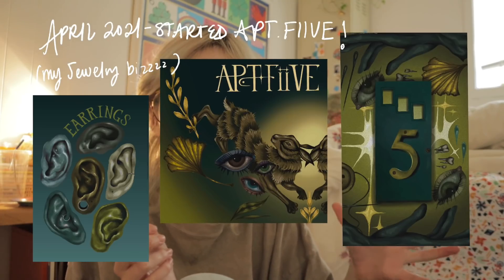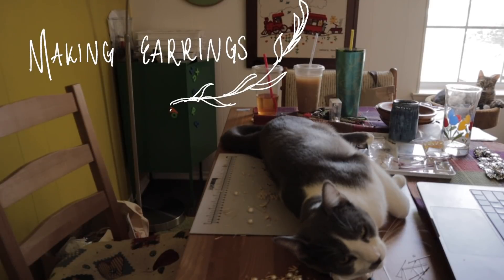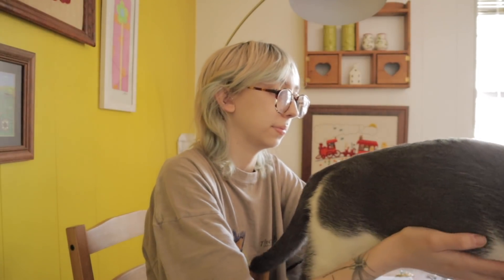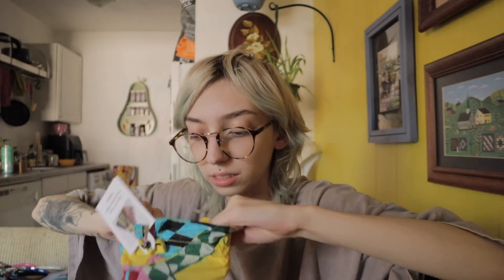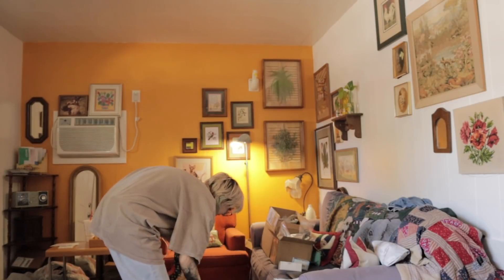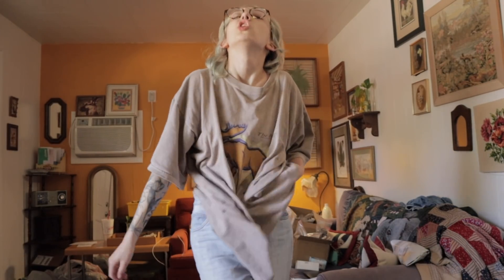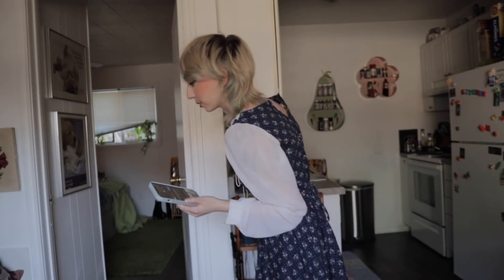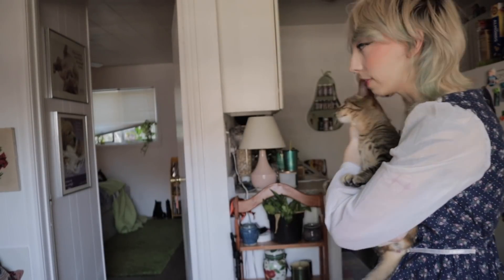I am a girl boss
no but I am

In this video I show a little behind the scenes of running my jewelry business, Apt.Fiive. But mostly I just talk

I missed this ;')